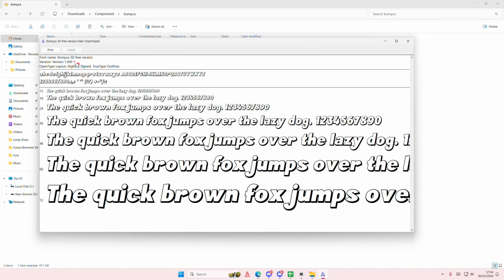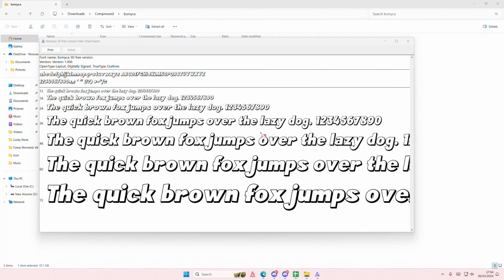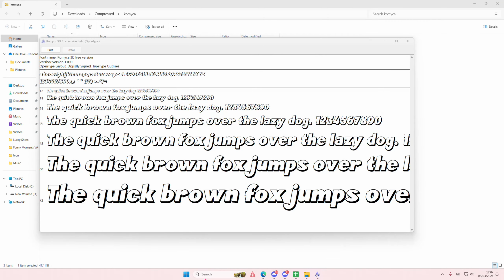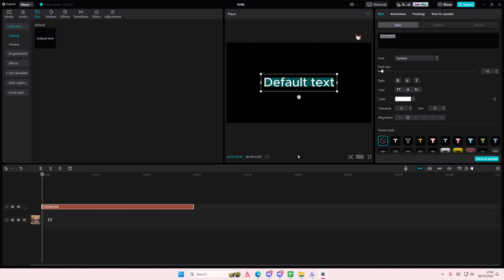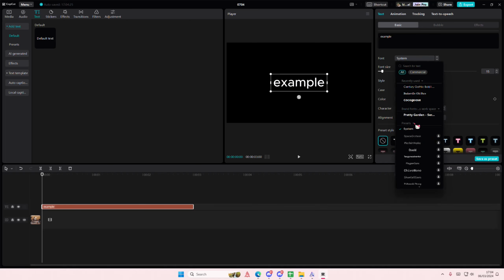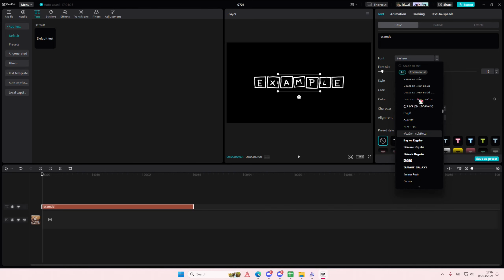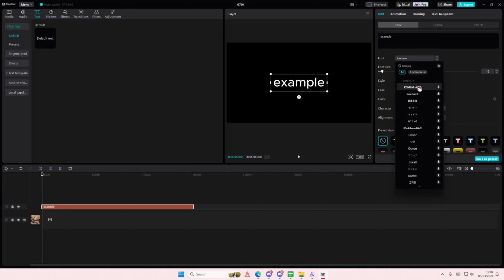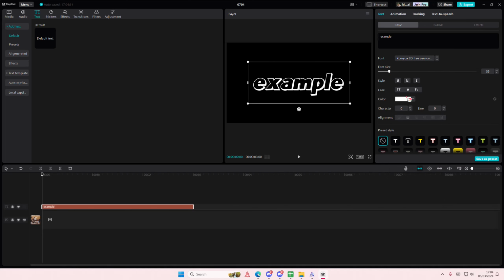[NEW UPDATE] How To Import Fonts Into CapCut PC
Want to import fonts into CapCut PC? Here's how you can do that.